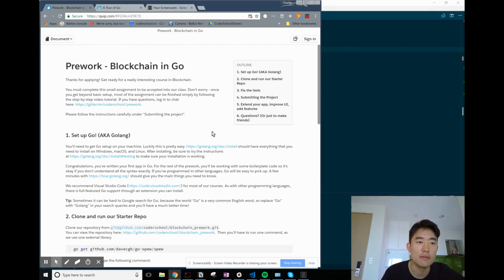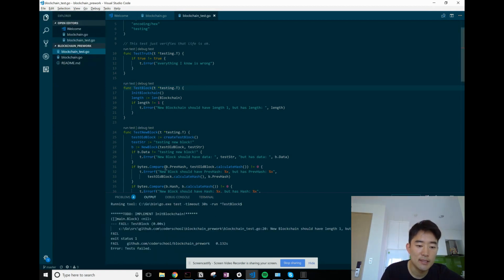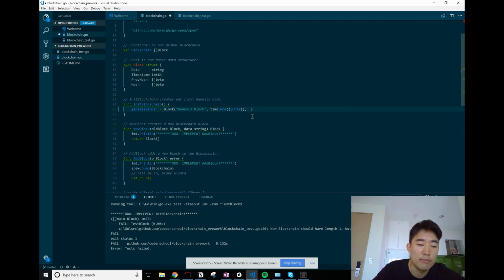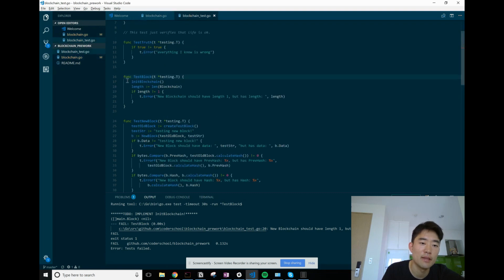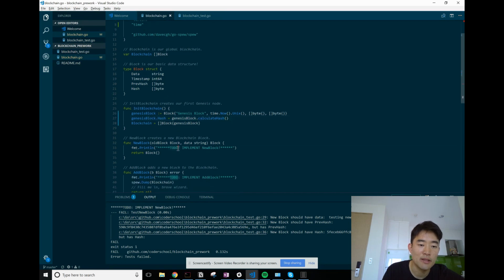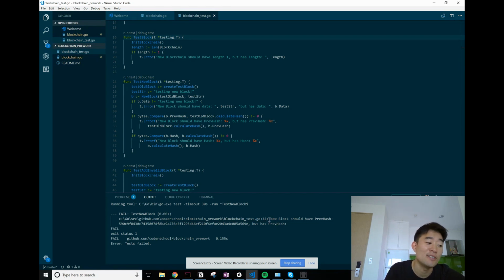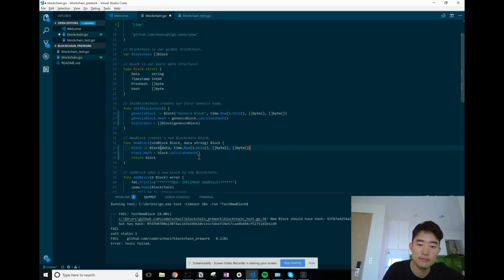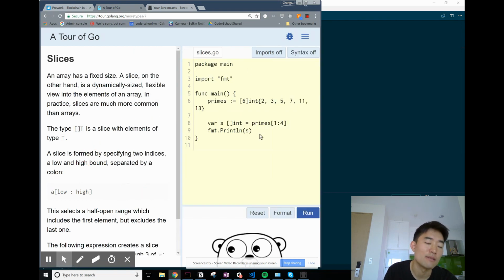Blockchain in Go: Prework Video